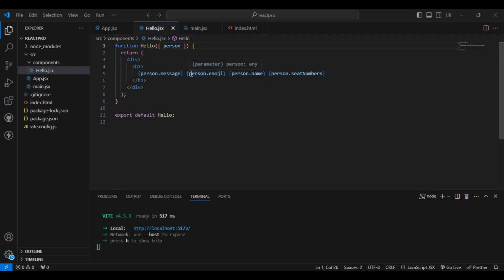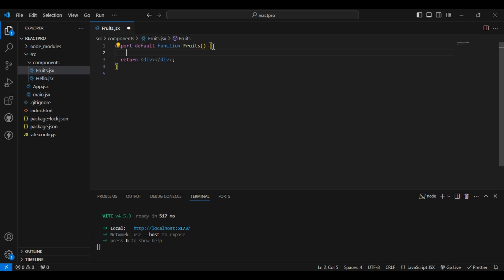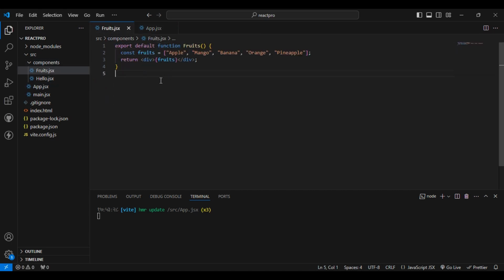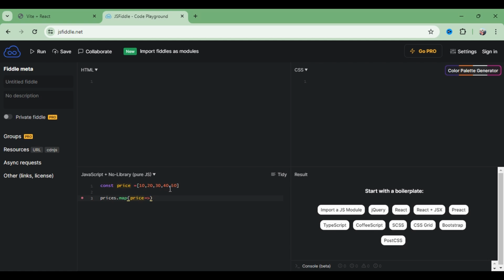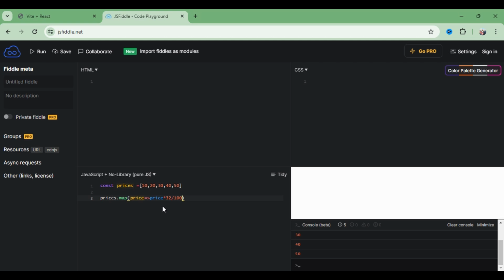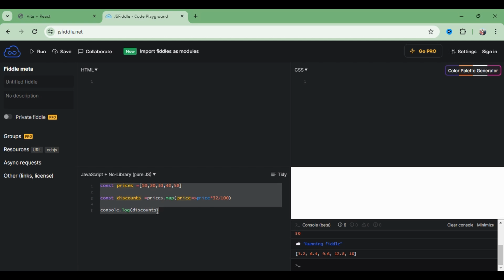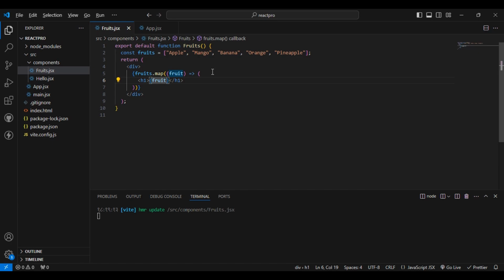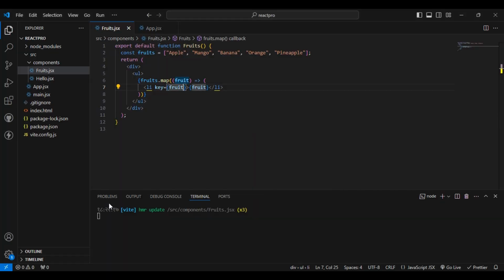Rendering Arrays or Lists in React Components | React Tutorial For Beginners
Welcome to our React tutorial for beginners! In this video, we will guide you through the process of rendering arrays or lists within React components. Mastering this fundamental skill is essential for building dynamic and data-driven web applications.

What you'll learn:

Basics of JSX and rendering elements in React
How to use the map() function to render lists
Key attributes and their importance in lists
Best practices for managing lists in state
Whether you're new to React or looking to strengthen your understanding of core concepts, this tutorial will provide you with the knowledge and practical examples you need.

Chapters:
00:00 - Introduction
01:23 - Setting Up the Project
03:45 - Creating a Simple List
06:12 - Using the map() Function
09:30 - Adding Keys to List Items
12:50 - Conditional Rendering
15:20 - Conclusion

Rendering arrays in React
Rendering lists in React components
React map function
React key attribute
Conditional rendering in React
React list rendering best practices
Learn React from scratch
Keywords for Description
React tutorial for beginners
React map function
React key attribute